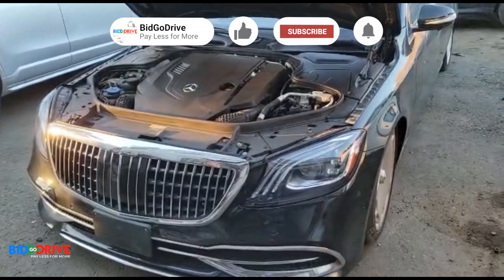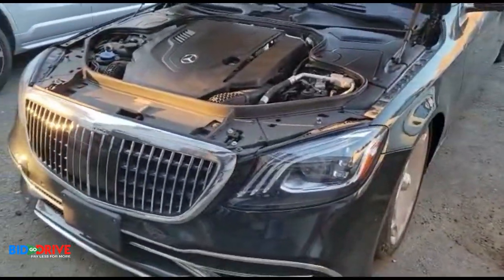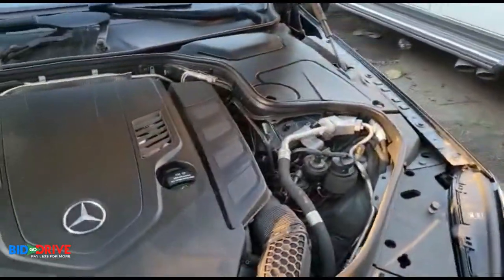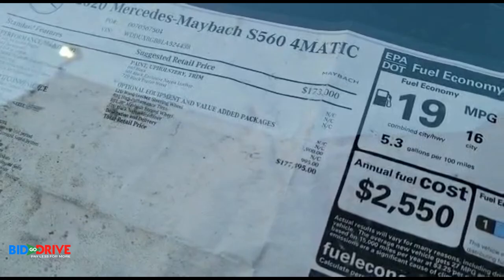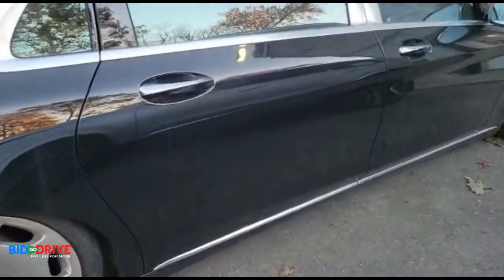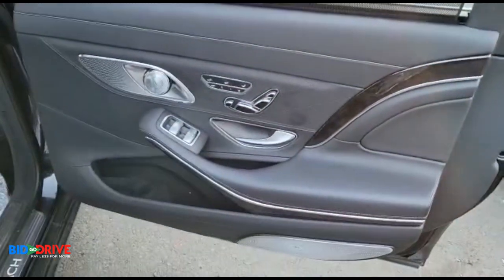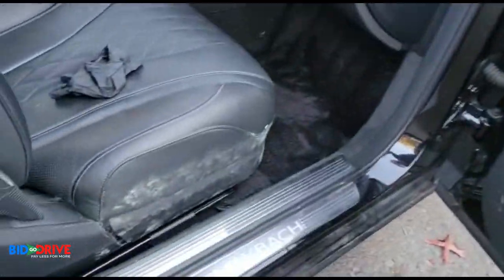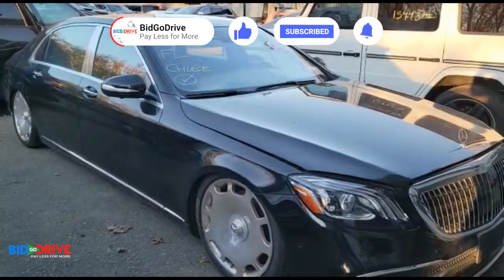2020 Mercedes Maybach S560 4Matic - Salvage Walk Around Video | BidGoDrive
This 2020 Mercedes Maybach S560 4Matic sustained freshwater flood. We are currently in the process of determining if we are going to fix the vehicle. We can assist you whether you are shipping domestic or international. We ship worldwide.